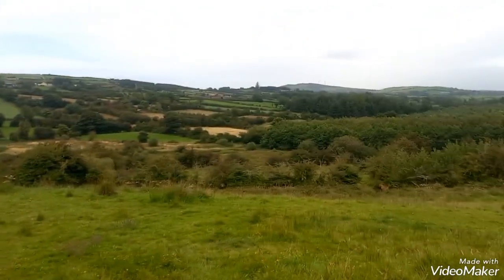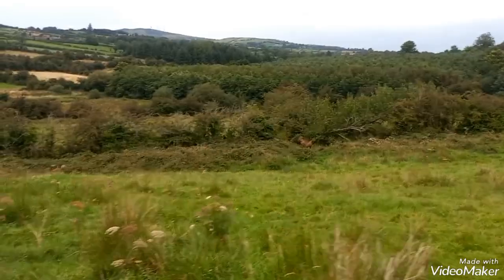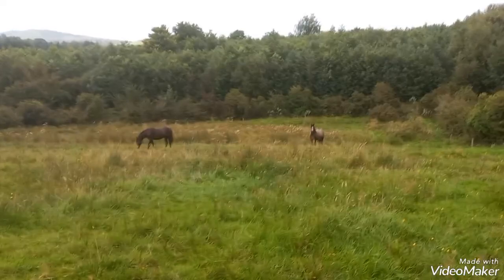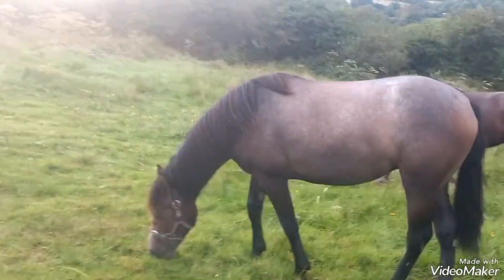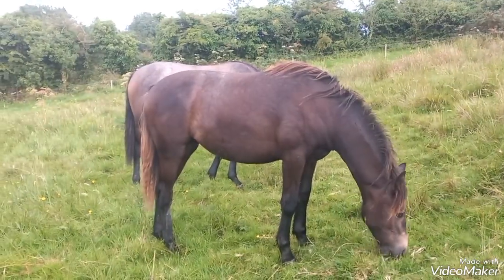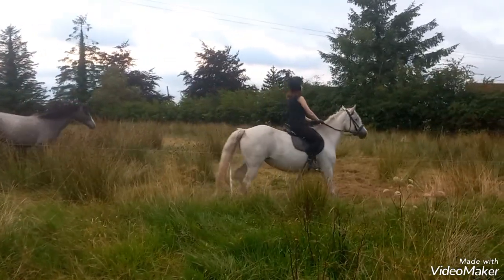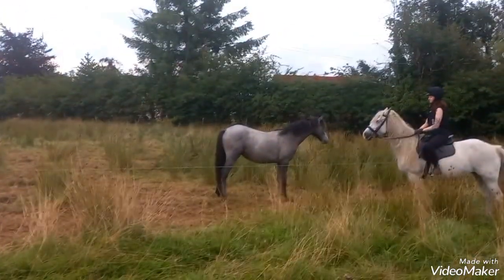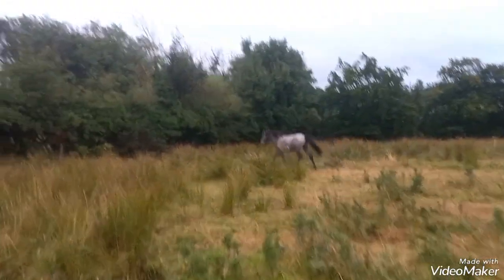Our connemara ponies Prince Richard Coral bambi Murphy Oscar Spaincill puck Ballinasloe fair.